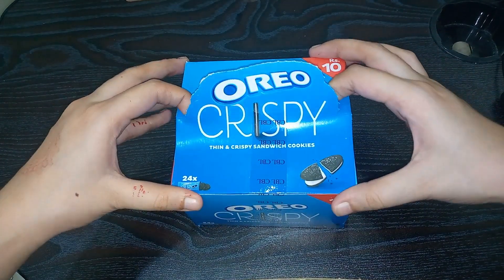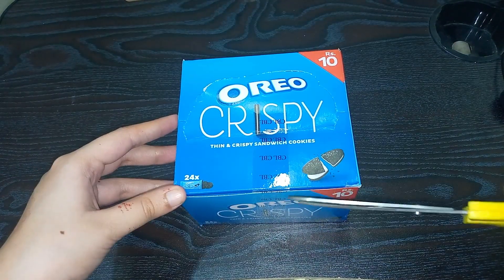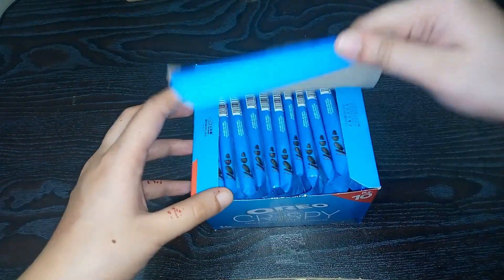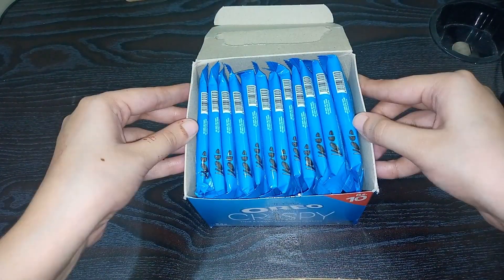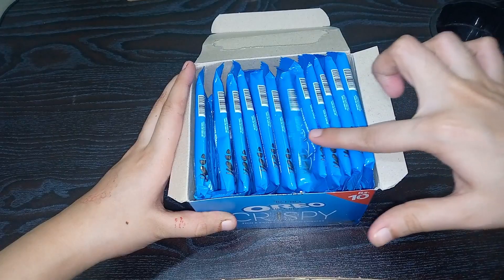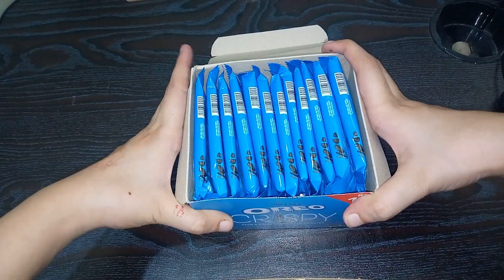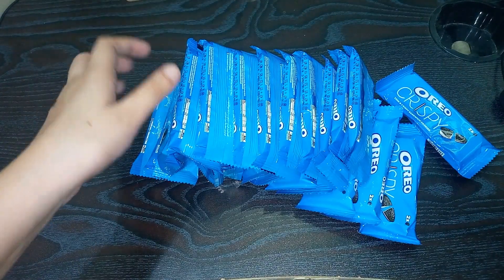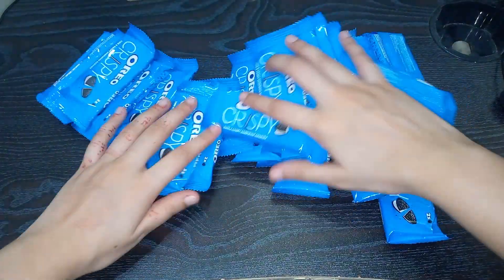Lots of Crispy Oreo Biscuits Rs 10 🍩🍩 | 24 Biscuits in a box | Asmr biscuit opening